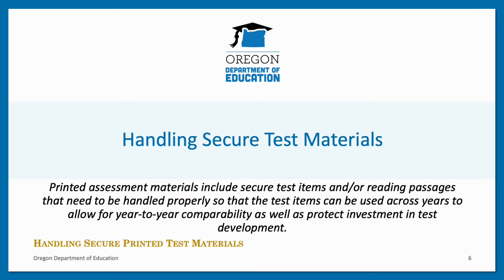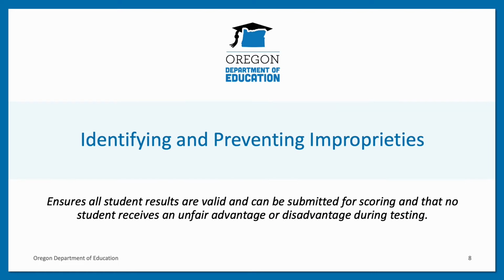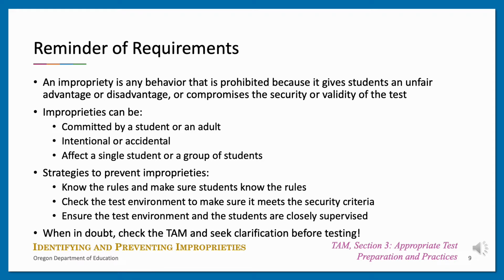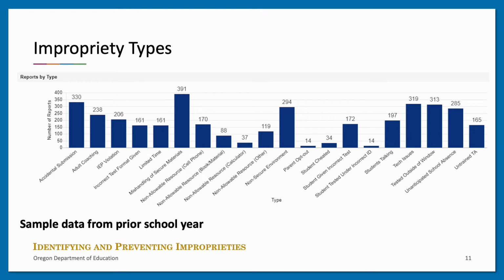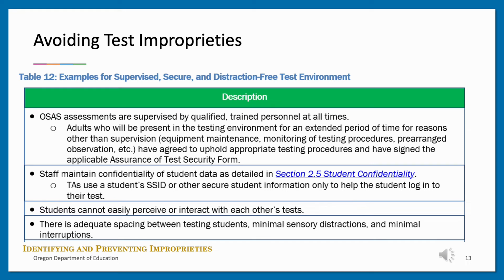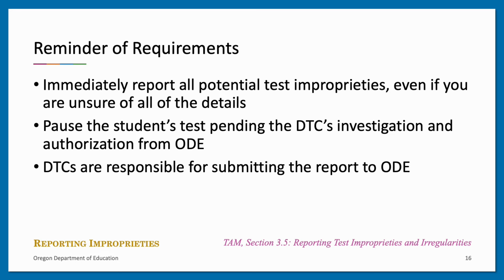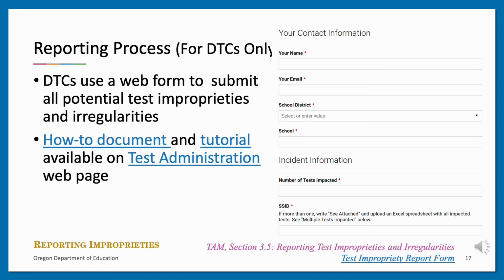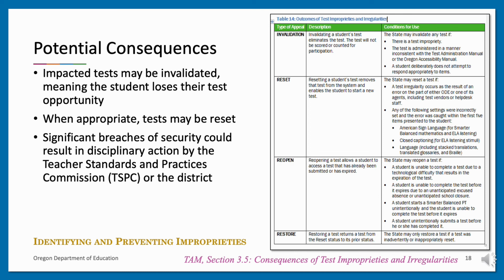Module 4 - Test Security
Oregon State Assessment System 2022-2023 module 4 training video. Required for DTCs, STCs and TAs.